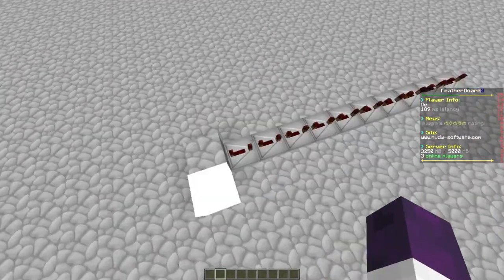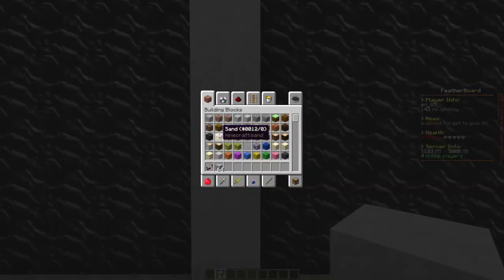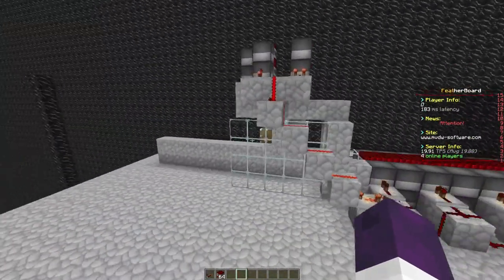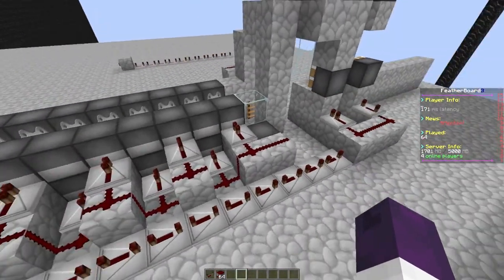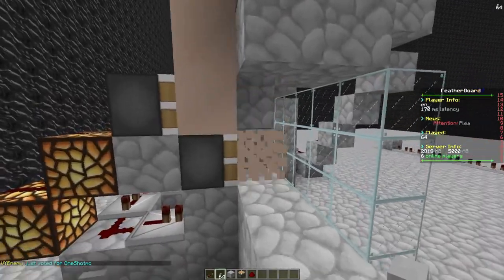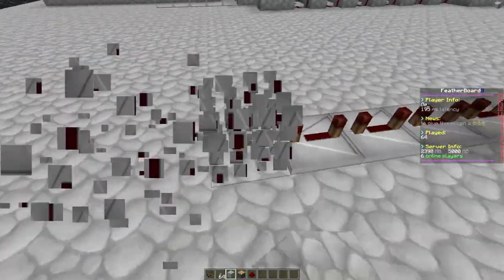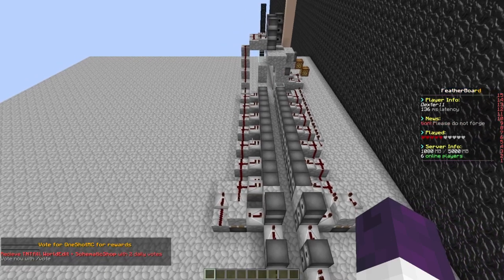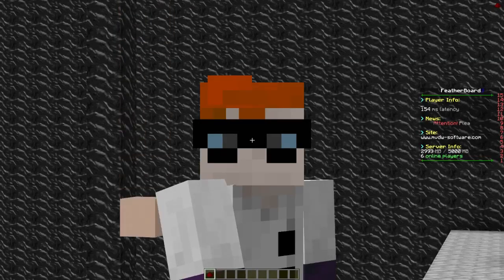Fusion Ticks And Explanation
[Requested video from comments]